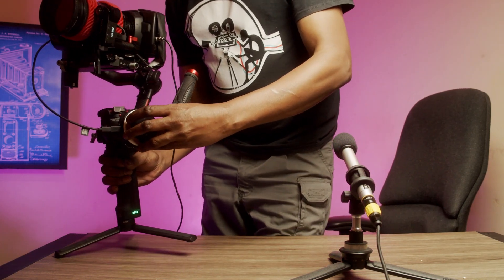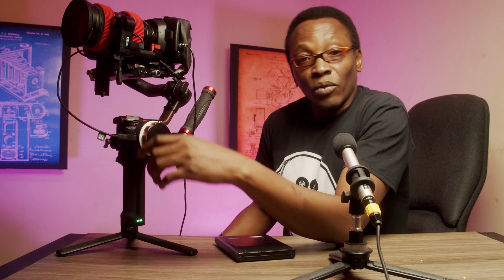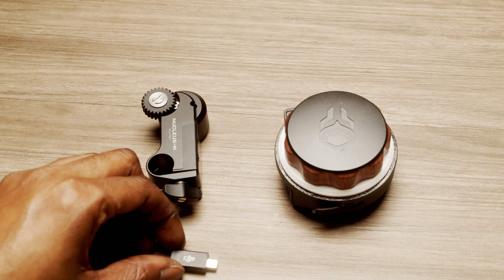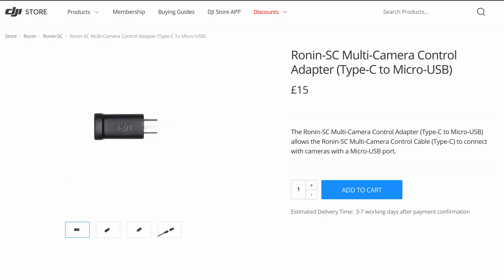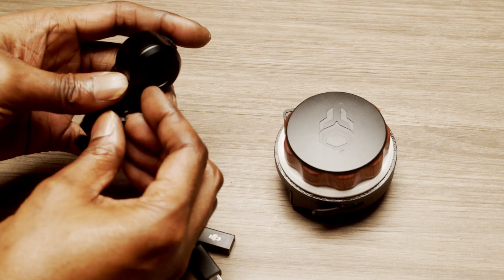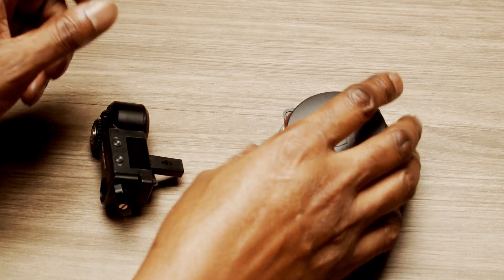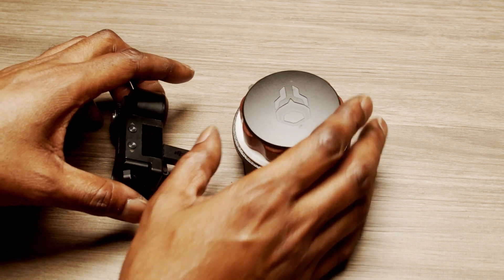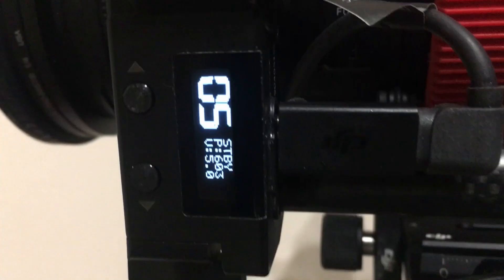DJI RS2 - Power from ALL ports. QUICK TIPS #3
EDIT: The cheaper and readily available Osmo 'CONVERTER' version arrived and works perfectly.

We all found out that we can't power our cameras from the USB-C ports... we can hardly power anything unless using the top port which is for 'Camera Control'... BUT there is hope.
You CAN DEFINITELY power 5V devices from ALL of the ports and in this short video I show you HOW TO!